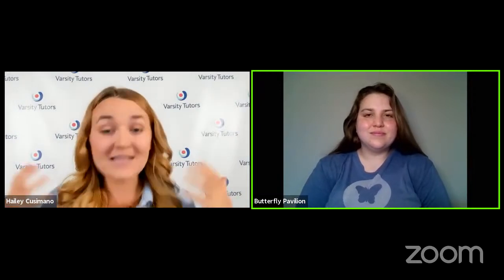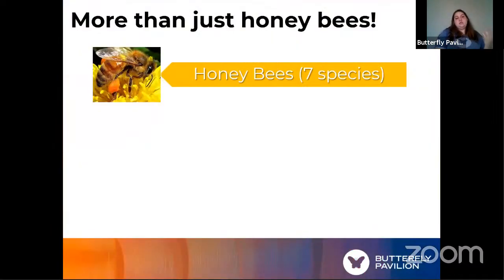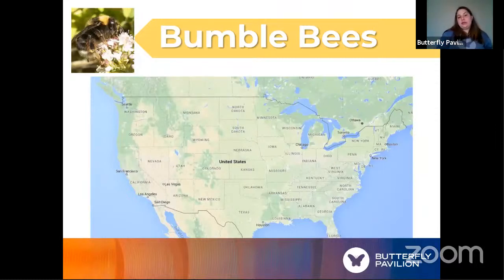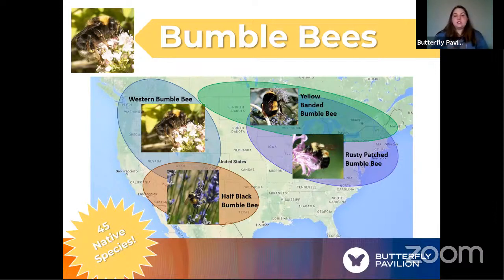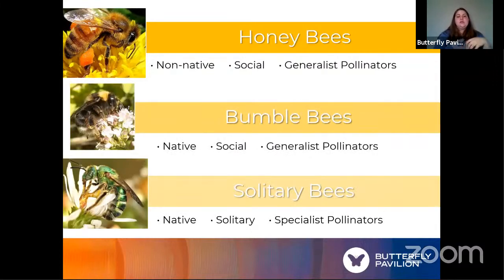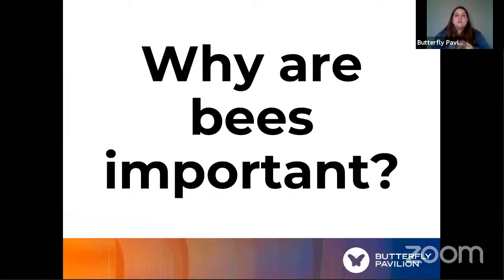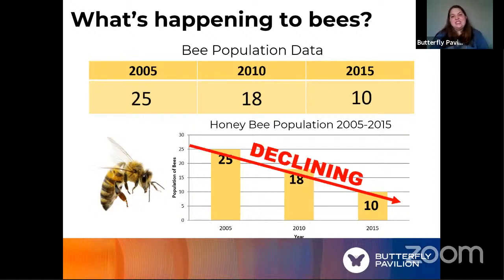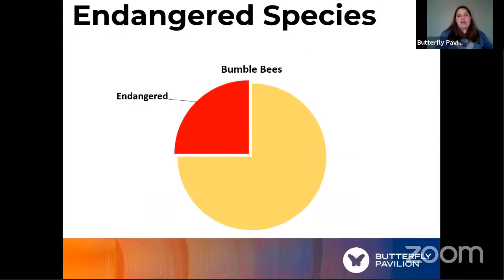Varsity Tutors' StarCourse: Besieged Bees with BUTTERFLY PAVILION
What’s the buzz about bees? Find out in this live, interactive program! We'll compare different types of bees, discover why bees are important, and investigate what's happening to bees worldwide. We'll also generate ideas to help save the bee population.

ABOUT BUTTERFLY PAVILION
Butterfly Pavilion is the first stand-alone, Association of Zoos and Aquariums-accredited, non-profit invertebrate zoo in the world and a leader in invertebrate knowledge, inspiration, and connection. Whether it is providing unique, hands-on learning experiences through its exhibits and educational programs, conducting new research that sets the standard for zoos across the country, or building innovative solutions for species and habitat conservation in countries around the world, Butterfly Pavilion is leading the way in ensuring invertebrates are protected for the future.

Meet your instructor, Calais.
Calais Thomas has been educating herself and others about animals for the past eight years. She has worked with animals ranging from elephants to snails and anything in between! At Butterfly Pavilion, her work in developing and leading programs onsite and virtually connects all ages to invertebrate animals.